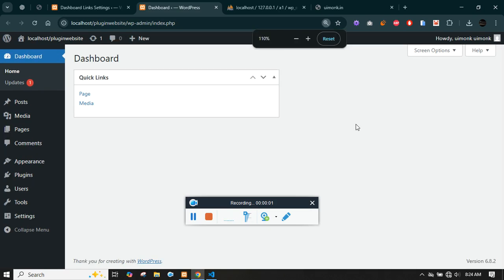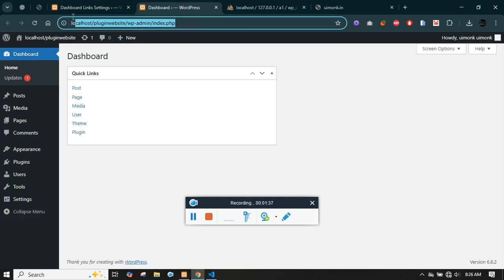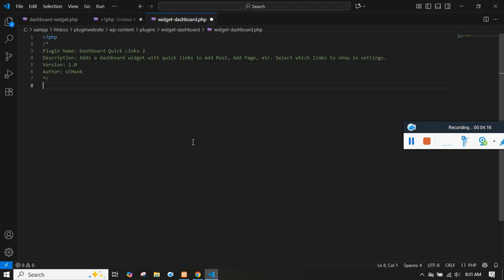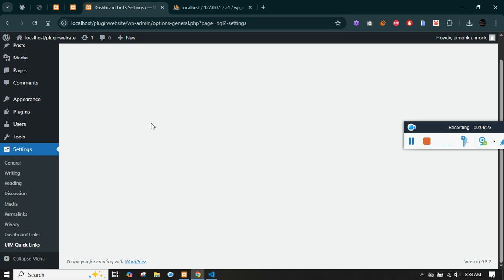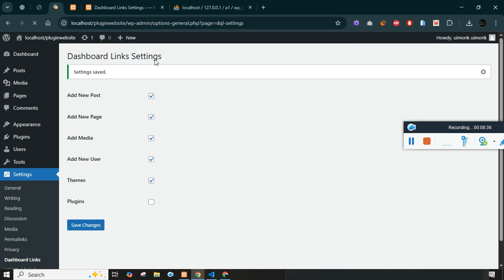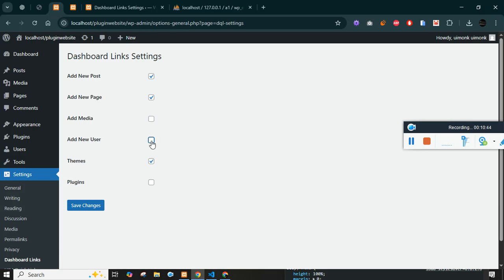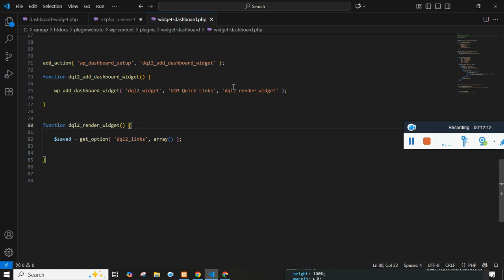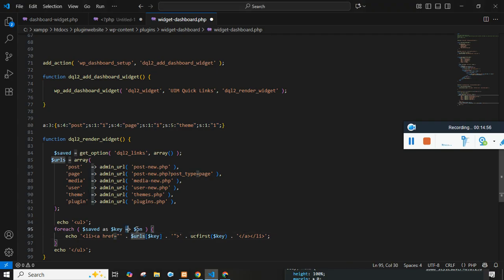Ep39 - Quick Links in Wordpress Dashboard - WP Plugin Tutorial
Ep39 - Quick Links in Wordpress Dashboard - WP Plugin Source Code

In this video, I’ll show you how to create a simple WordPress plugin that adds a dashboard widget with quick links (like Add Post, Add Page, Add Media, etc.).
We’ll also create a settings page with checkboxes, so you can choose which links to display in your dashboard widget.

This is a beginner-friendly WordPress plugin development tutorial — no nonce, no sanitize, just clean and easy-to-understand code for learning purposes.

🔗 Features of this plugin:
Adds a Dashboard Widget with quick links
Includes a Settings Page under WordPress Settings
Choose which links to show (Posts, Pages, Media, Users, Themes, Plugins)
Learn how to use options, checkboxes, dashboard widgets, and admin menus
Whether you’re just starting with WordPress plugin development or want to practice creating simple plugins, this tutorial is perfect for you!